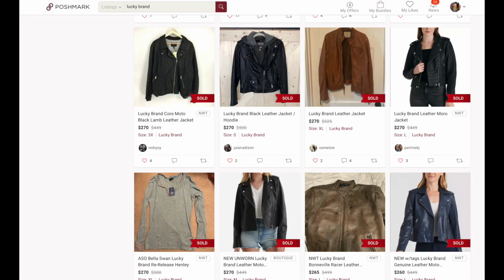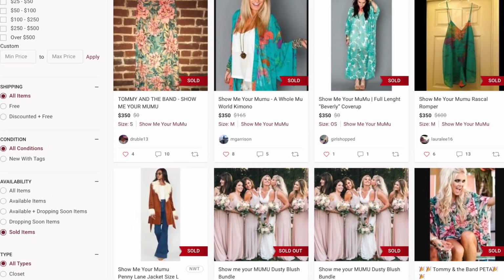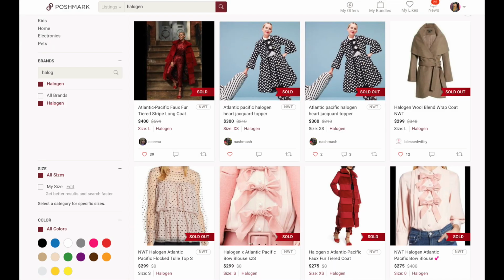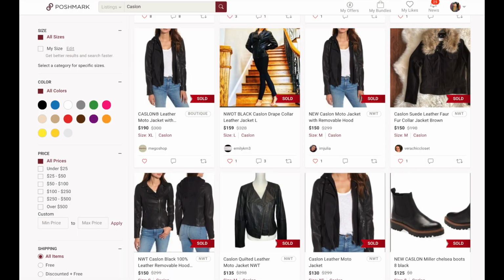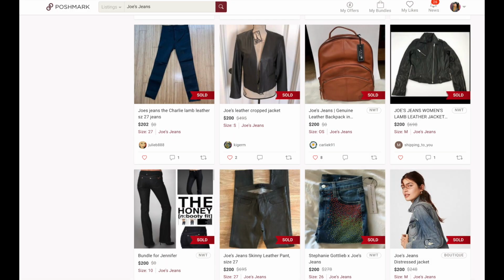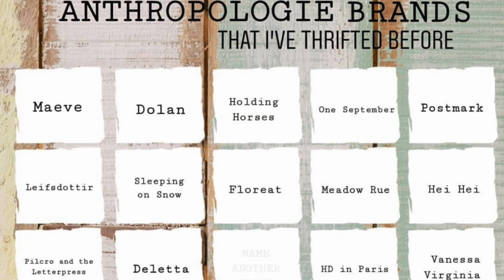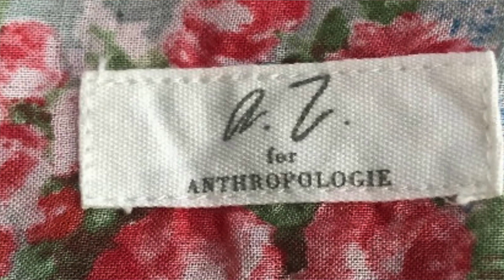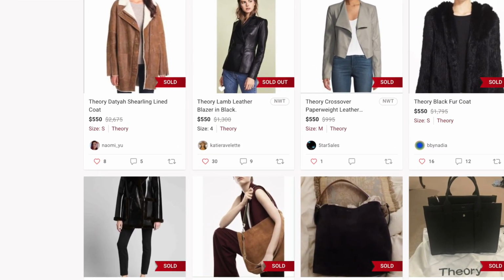Do NOT Pick Up These Brands to Resell in 2022 / HARD FACTS on how these brands performed in 2021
I checked out my analytics of our sales and listed inventory in 2021 and here is the hard facts of how these brands performed in 2021 and what I won't pick up in 2022. These brands were great to resell once upon a time, but I'm learning why they are slowing down and I will be mindful of that when I shop this year.

If you are new to my channel, WELCOME! Here you'll find out items I'm selling in my store, fun travel to thrift trips and other tips ad tricks that will benefit growing an eBay or Poshmark store.

SHOP ONLINE AND MAKE MONEY!
You heard that right! Earn cash back any time you shop online. Make $40 on your first shopping trip. Click the link and sign up for free.

📈I was interviewed with Poshmark the NASDAQ show!

ashleywheeler8, ashleywheelerof8, sell clothes, full time reseller, thrift haul to resell, reseller thrift haul, womens clothes to resell, ebay selling, poshmark haul, reselling clothes on poshmark, reseller thrift with me, reselling goodwill finds, poshmark ebay reseller, sell goodwill clothes for profit, work from home mom, make money online, Ashley Wheeler Poshmark